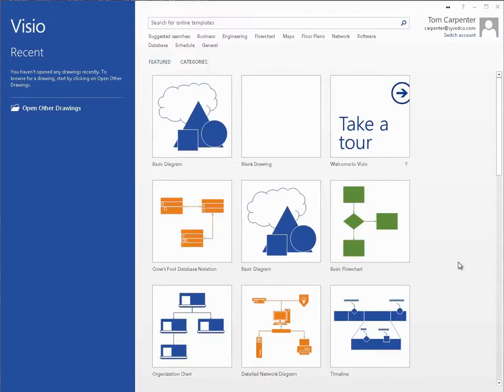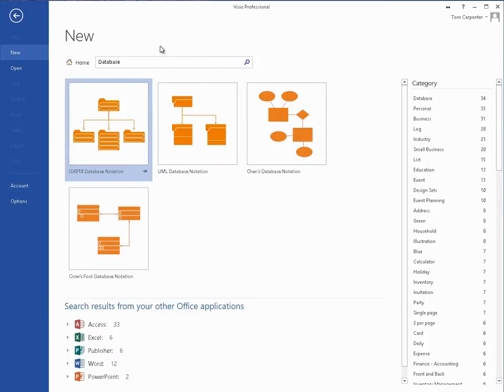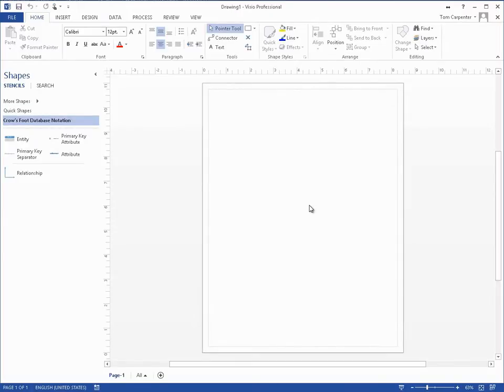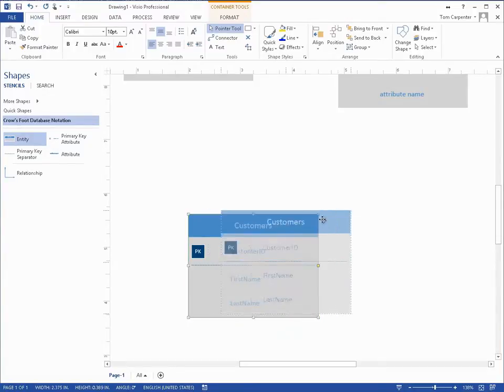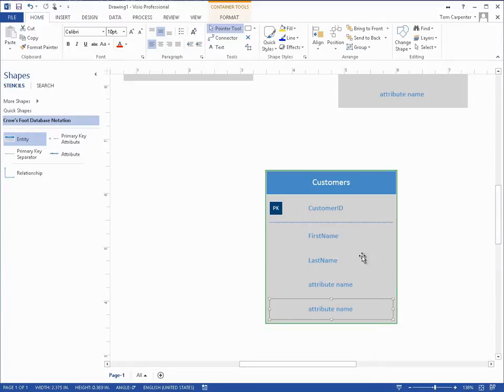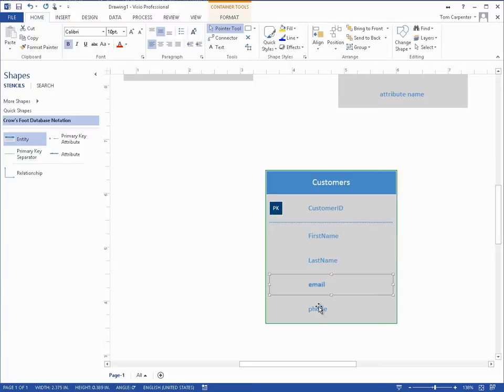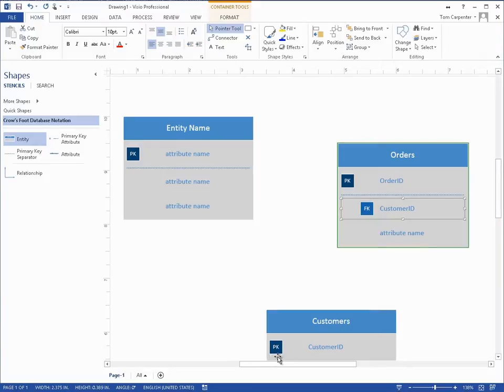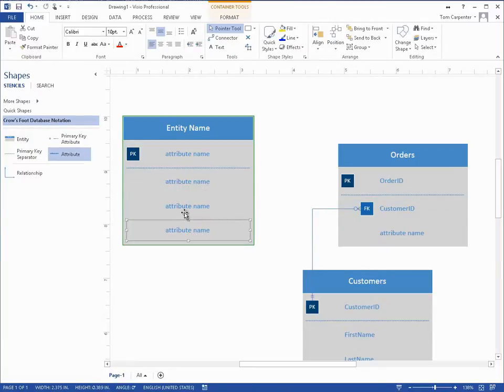Creating an ERD File using Visio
In this video, author Tom Carpenter shows you how to create a ERD file using Visio. This is from Exercise 7.2 from his SQL Server 2012 Administration (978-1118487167).